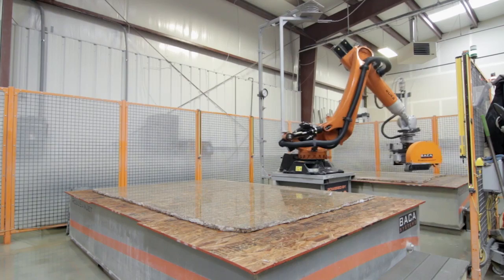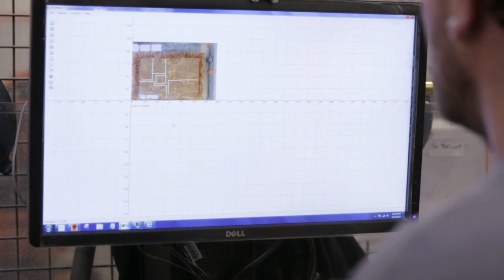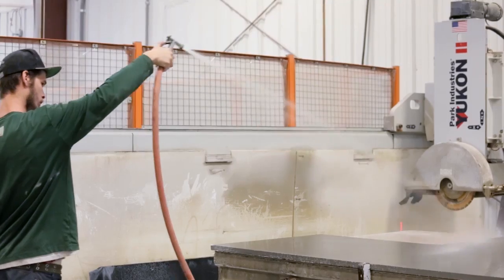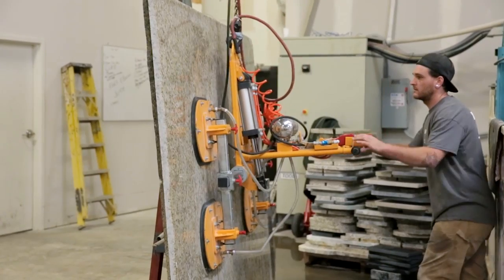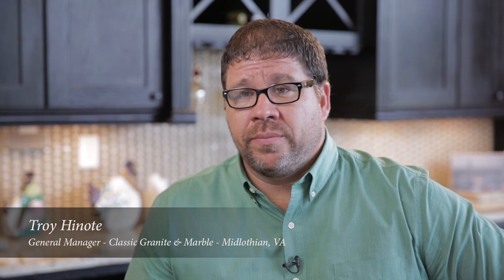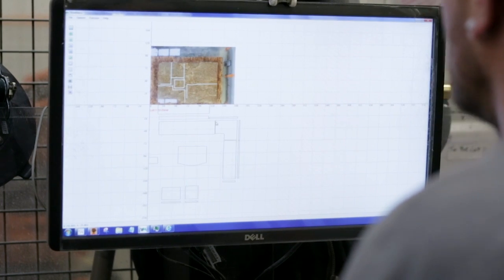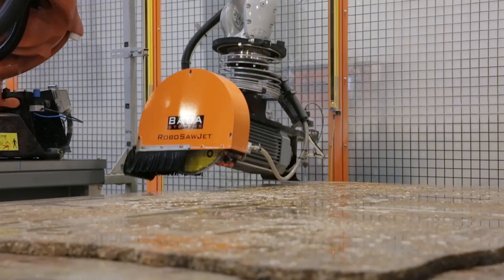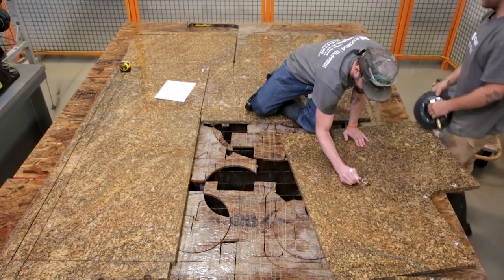Classic Granite & Marble Testimonial - BACA Robo SawJet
Classic Granite & Marble- Midlothian, Virginia

Tony Kilic, Owner and Troy Hinote, General Manager

Tony and Troy share their experiences of using the Robo SawJet after using a manual bridge saw for years.  They are thrilled with their material and labor savings.